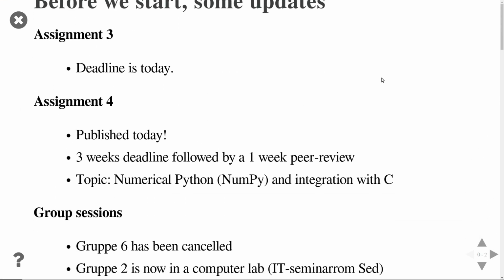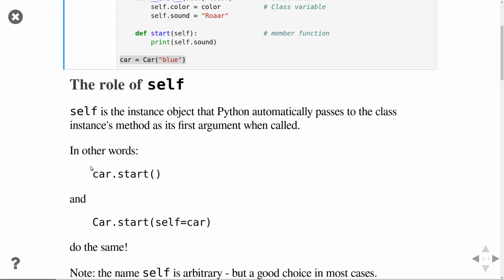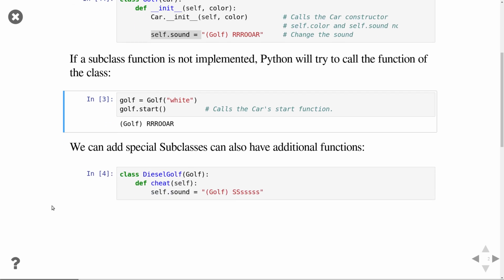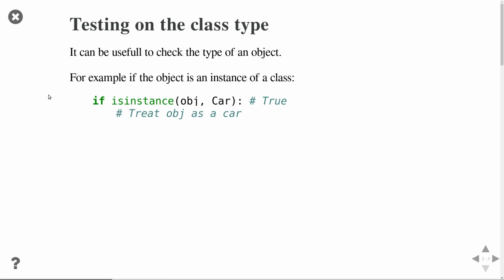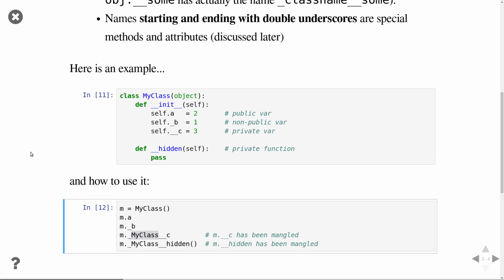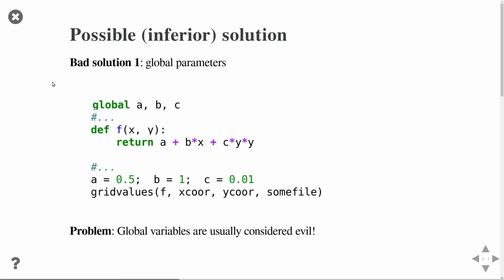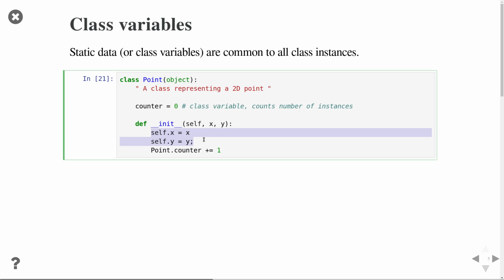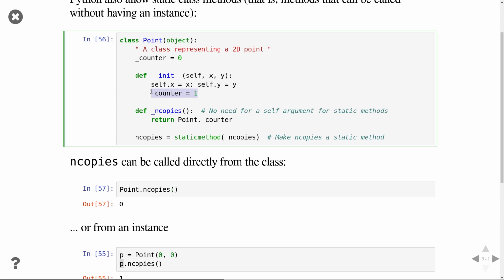Further Python Topics, Part 1